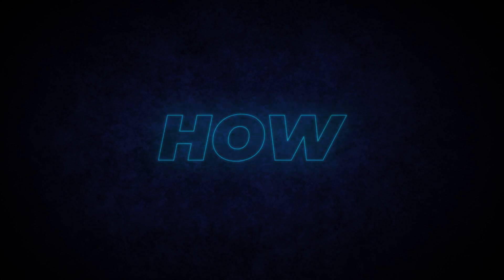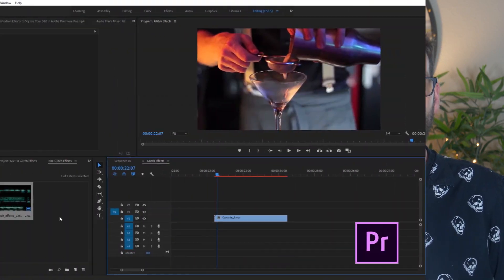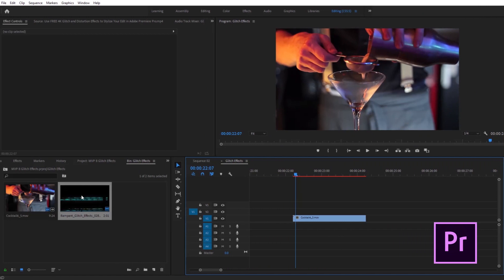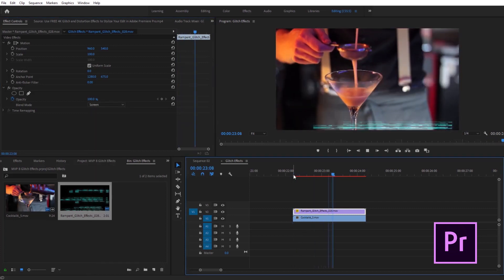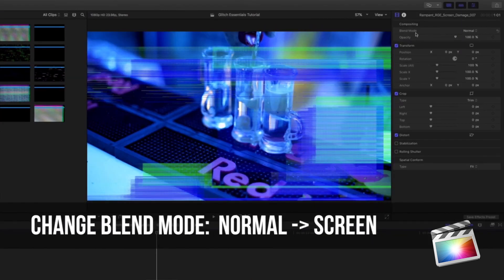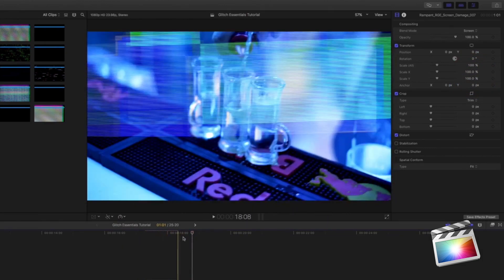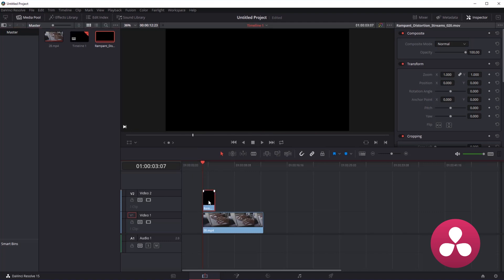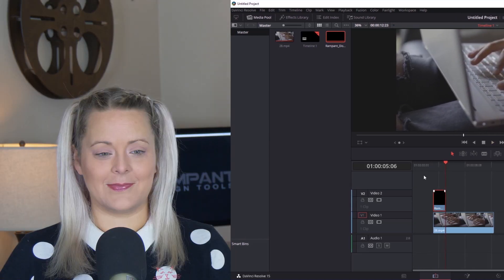Glitch Effects - Rampant MVP #8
Glitch Effects - in this episode we cover the how, what, when and why you would use glitch effects in your video production. We want to help you understand the purpose of using glitch and distortion effects and the why & how to use them.